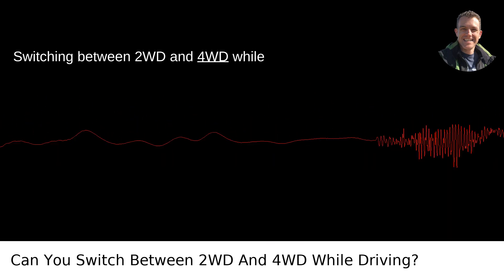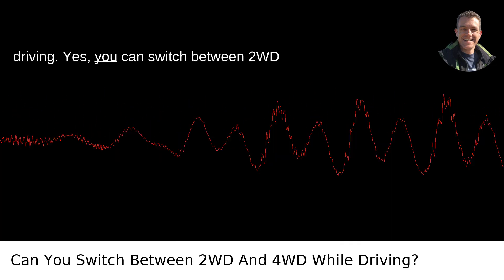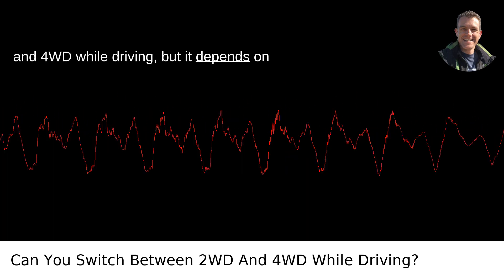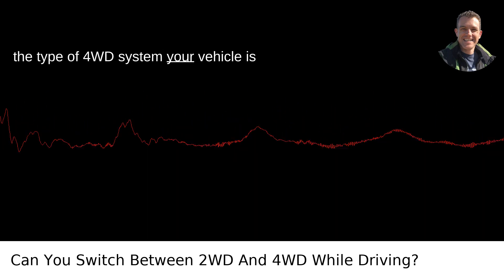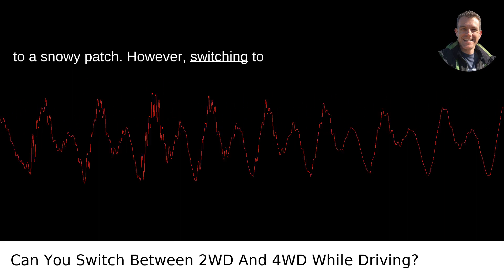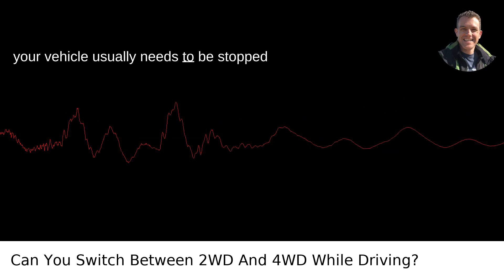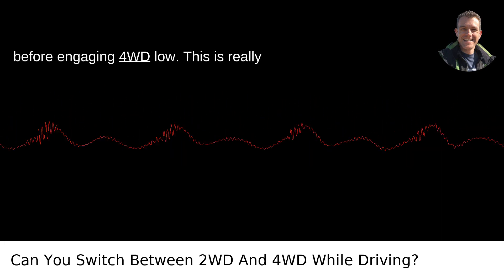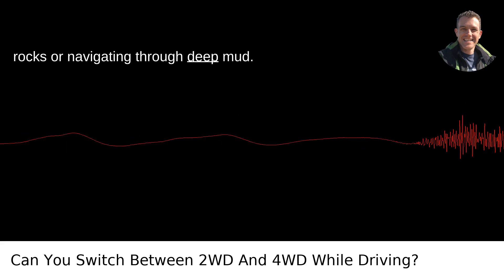Can You Switch Between 2WD And 4WD While Driving?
I answered this question on Quora My video answer to the question: Can You Switch Between 2WD And 4WD While Driving?